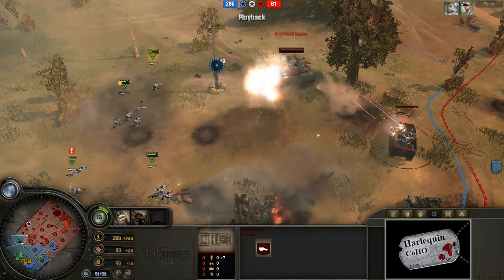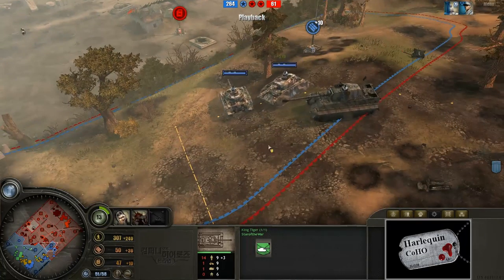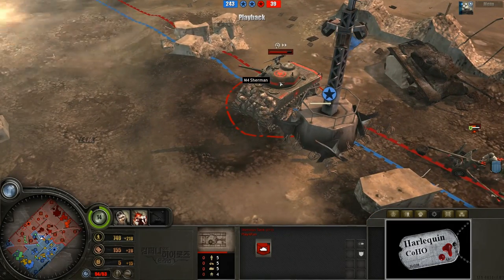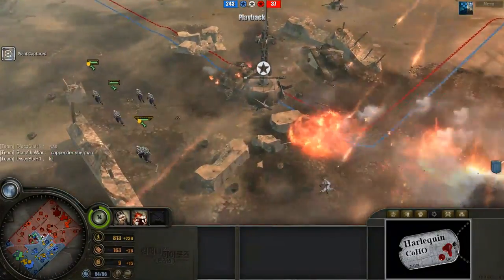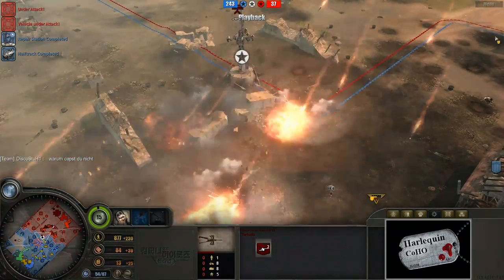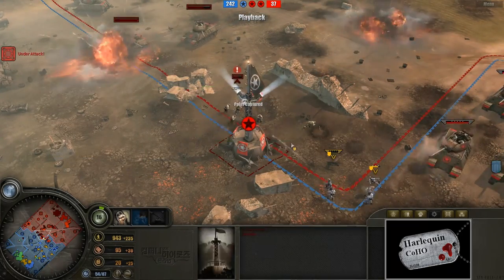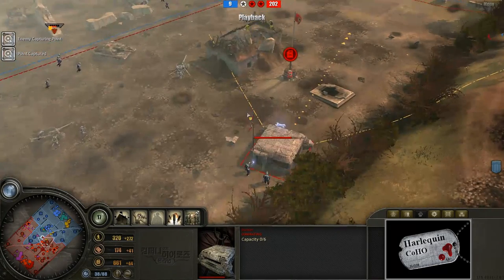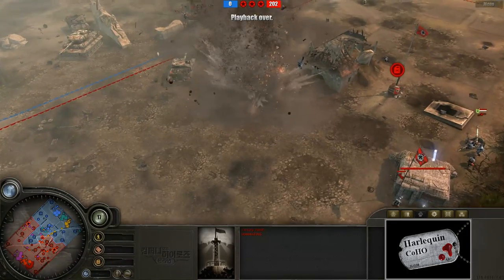3v3 Redball - HSO1 et al (Inf Arm Inf) vs DiscoStuH et al (Blz Ter Ter) - Part 4 of 4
3v3 Slugfest on Redball Express! Nice long game here with a few added history and/or linguistics lessons. Terror Terror Blitzkrieg versus Infantry Infantry Armor. Enjoy!